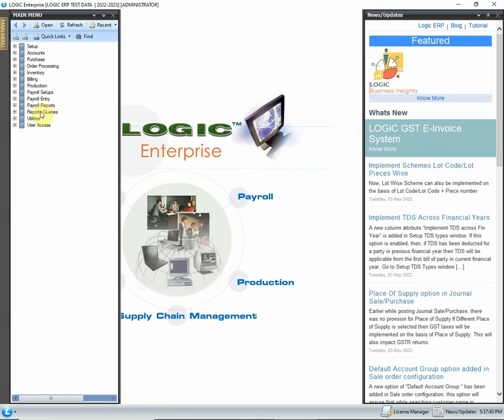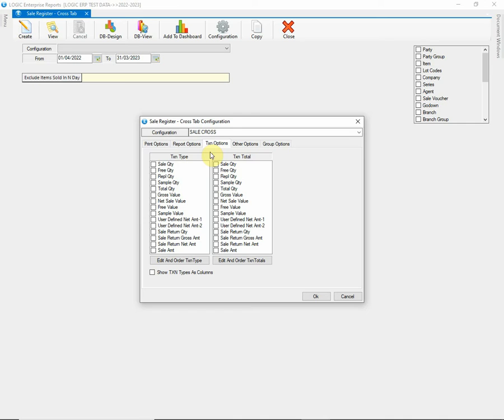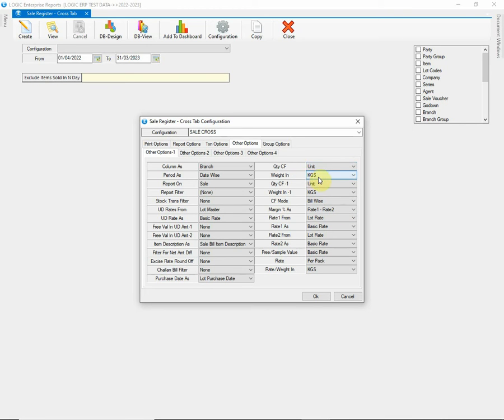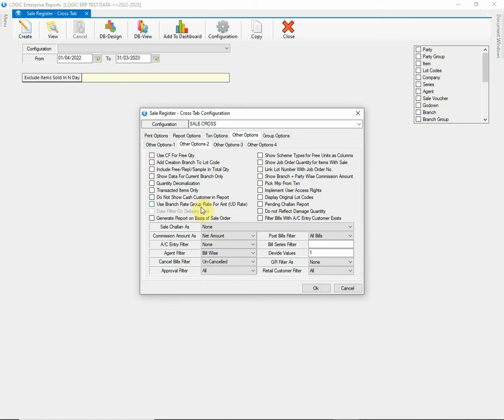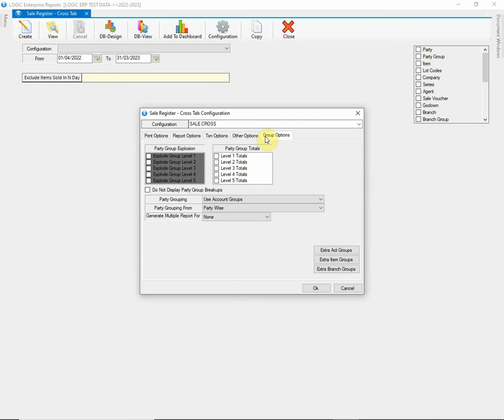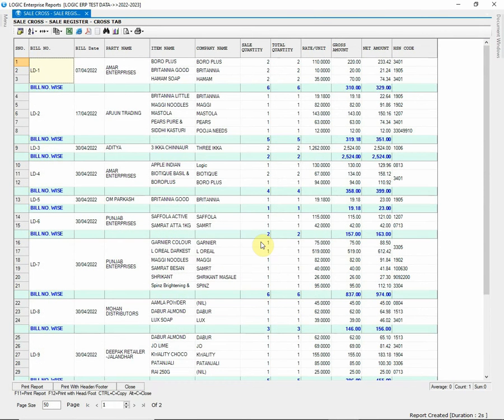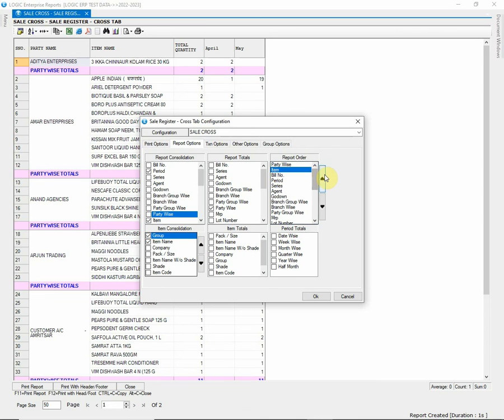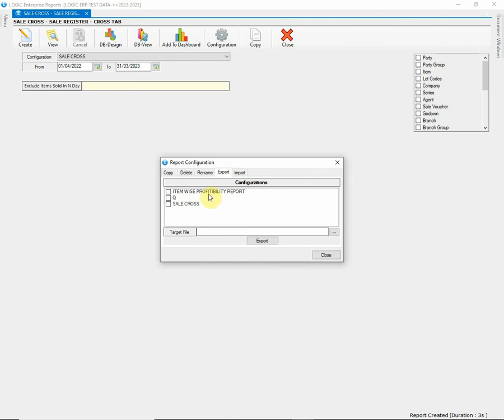How to Configure Sale Register- Cross tab report ?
In this video ,we are going to learn to configure the Sale Register cross tab report along with the working of each option available in this report.